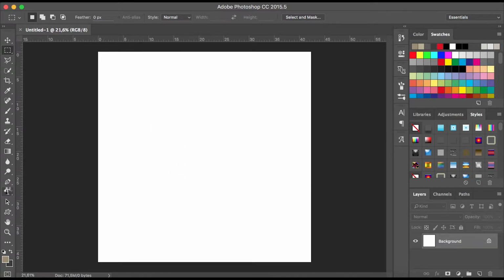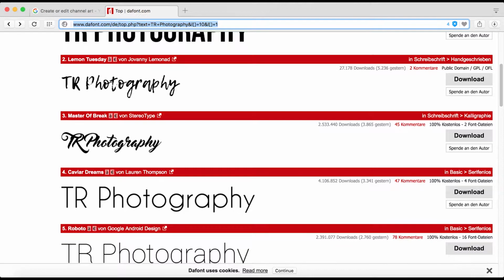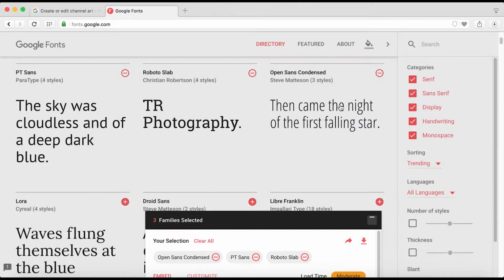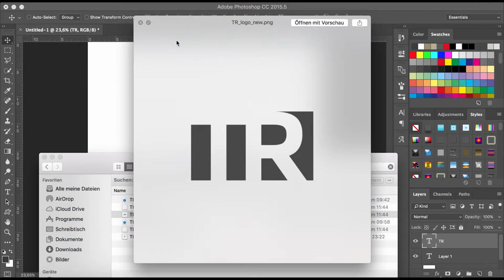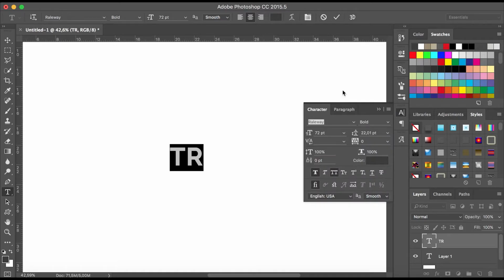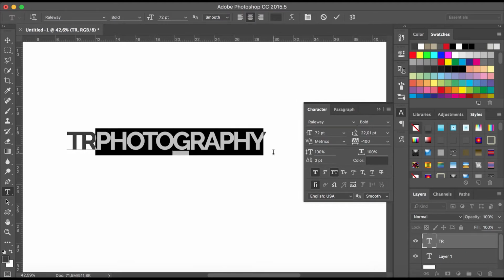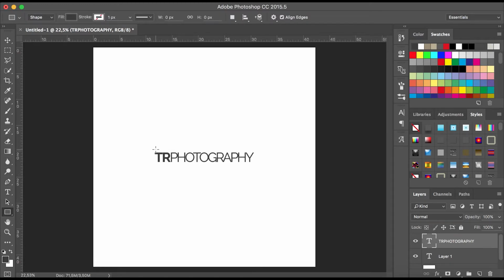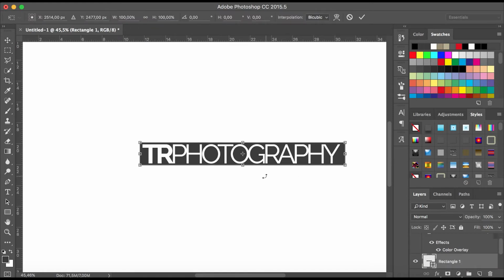Channel Design Tutorial Part 1 | Logo Ideas & Fonts!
This is the first part of my new series where I teach you how to design your YouTube Channel step by step from the first logo idea to the finished banner or intro/outro.

In this part well go through various simple logo ideas, especially a technique to create negative space logos and I show you great sources for finding awesome fonts.

Goblins from Mars - Cold Blooded Love (ft. Krista Marina)